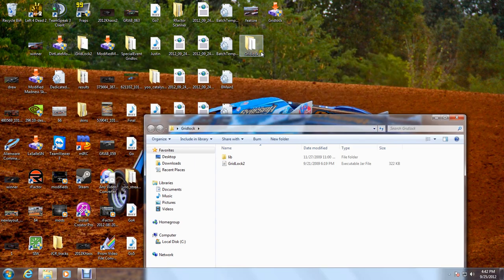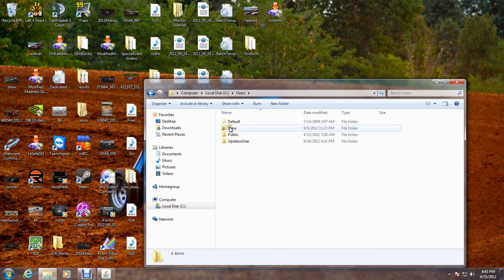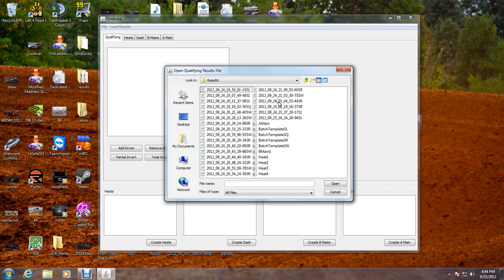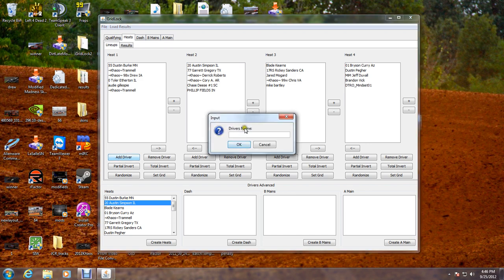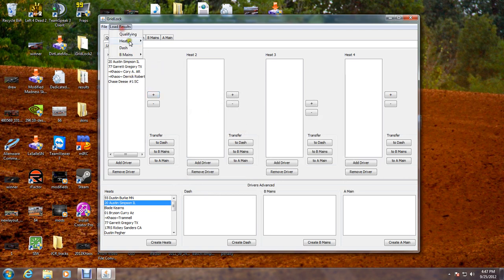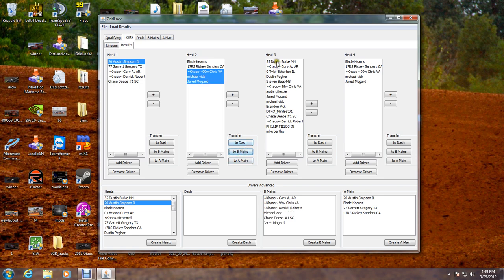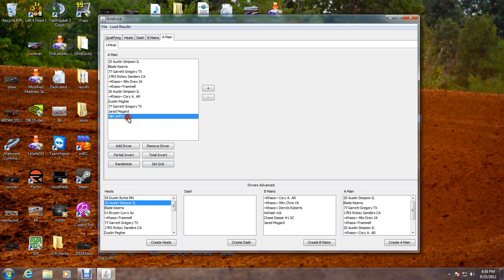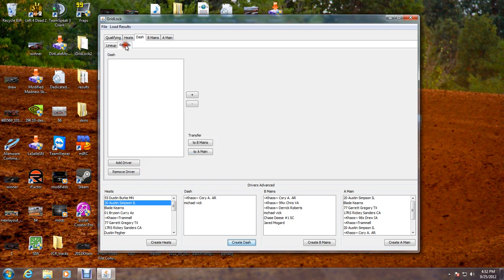How to Run Rfactor Gridlock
Rfactor Gridlock